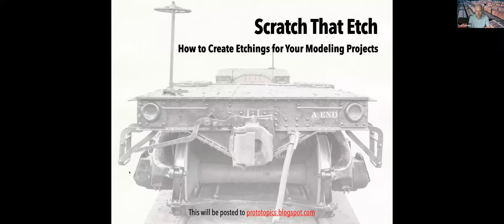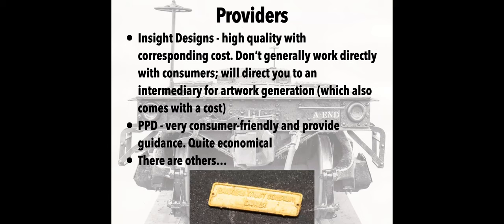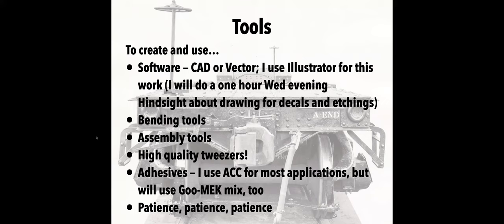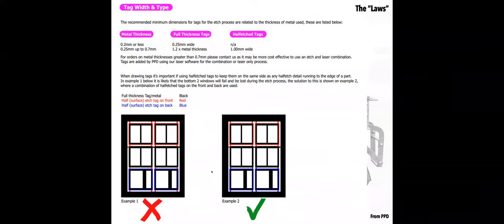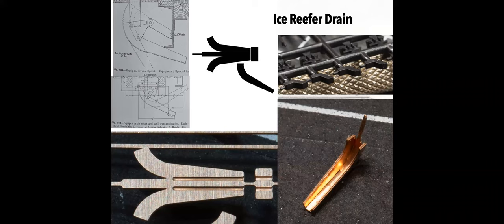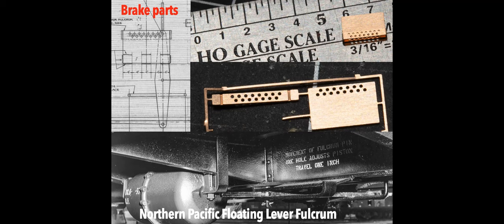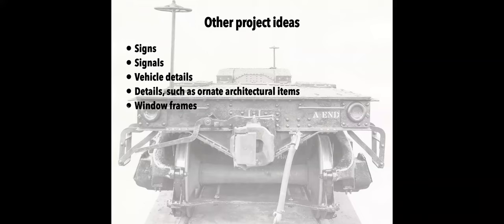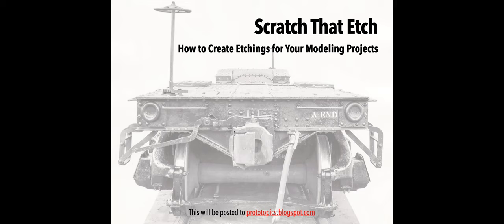Creating and Using Etchings for Model Railroading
Describes the process t ocreate artwork for etchings, material considerations, and how to use th etchings once you have them in hand